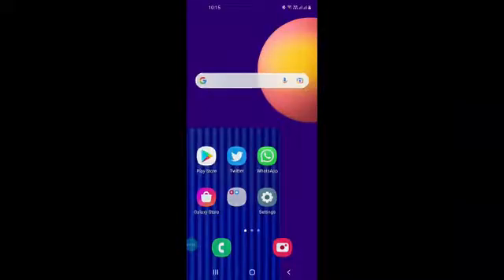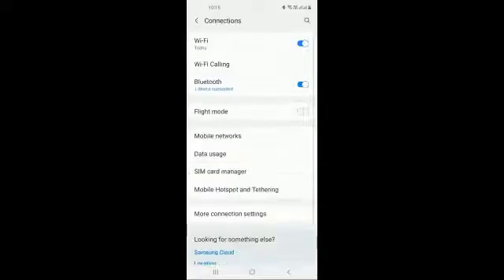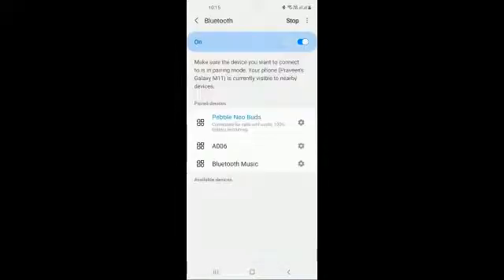(Fix) Bluetooth Headphones Automatically Turning On Spotify On Android Phone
Do you want to know how to stop Spotify from automatically playing in Android Phone, this video is for you. I’ve given easy steps that will work in Android and iPhone to stop wireless headphone to start Spotify by itself.

How to stop Spotify from automatically playing on android when headphones are plugged in
Why does spotify automatically play in my car
Open spotify when connected to bluetooth android
Spotify automatically plays when connected to bluetooth
Spotify automatically plays in car
How to stop Spotify from automatically playing in car
Stop Spotify from starting automatically android auto
Stop spotify autoplay on Bluetooth